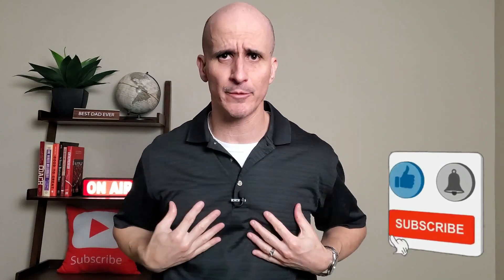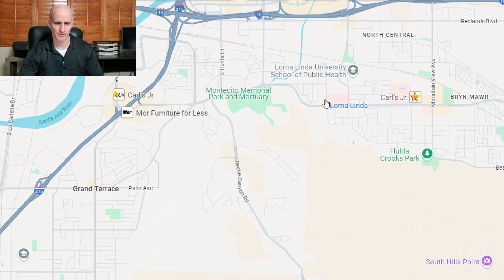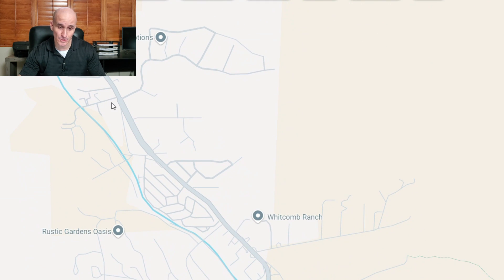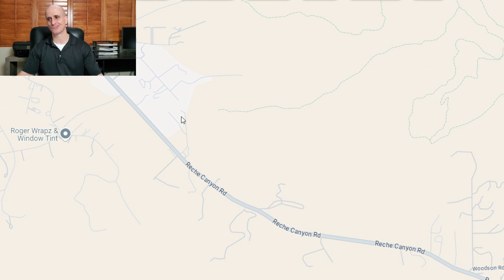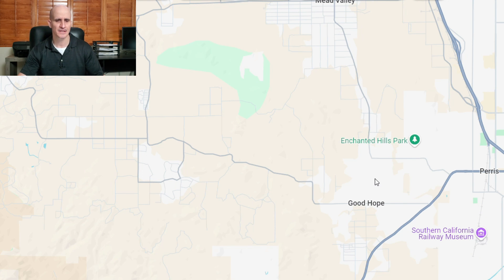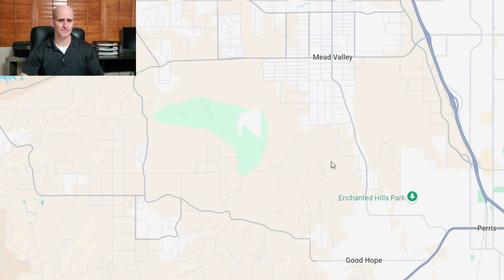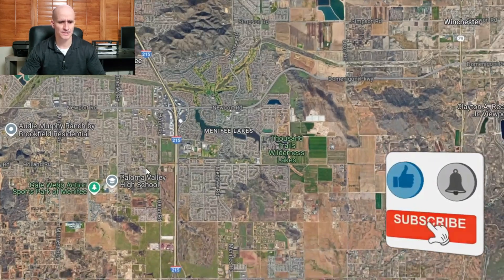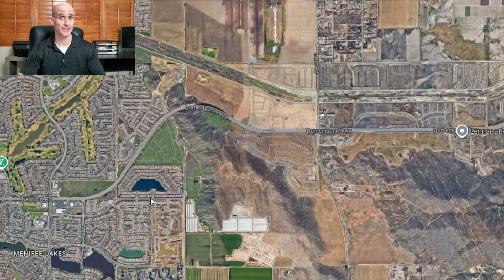Best Inland Empire Neighborhoods That Have Land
If you are buying a home and you want to know which Inland Empire neighborhoods have land you are in luck.

In this video we dive into 6 Inland Empire neighborhoods that have land large lots, in other words, they have land.

Yes, believe it or not there are properties in the Inland Empire that offer lots with 1, 2, and even in some cases 3 acres of land.

Here is the best part of it all, ever location we discuss here in the Inland Empire are all under $1million. In some cases, a pretty good amount under.

If you are looking for land, for whatever reason, but you are trying to find Inland Empire neighborhoods that have land at a reasonable purchase price, look no further. We got you covered.

If you're thinking about making a move, my team and I are ready to help:

Most of the stats and data mentioned in this or any of our videos about any cities, neighborhoods or schools came from the following sites:

The information provided in this video is meant to provide you with an educated starting point in the purchase or sale of your home. For information more specific to your individual situation, be sure to speak with your local real estate agent and/or lender.

This content is not intended for children under 18 years old.